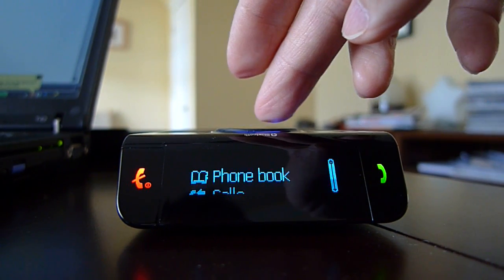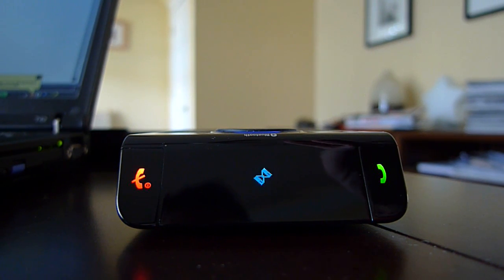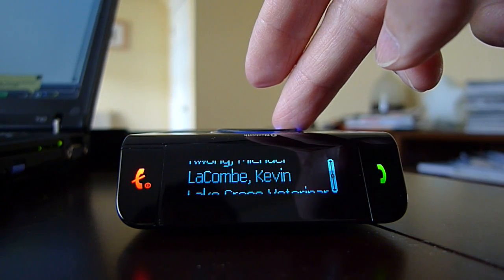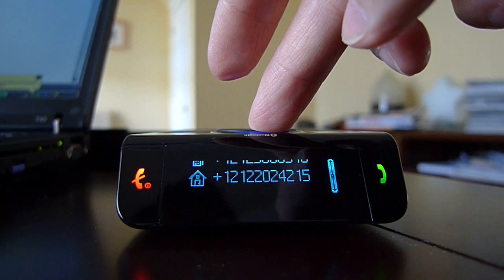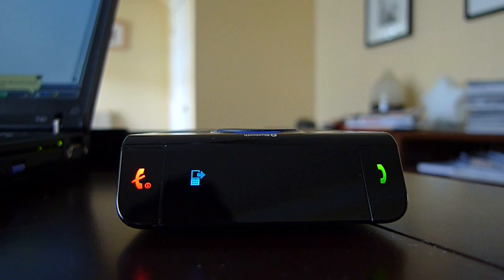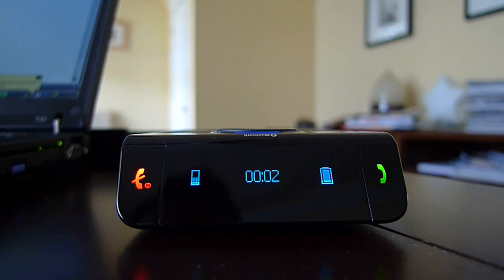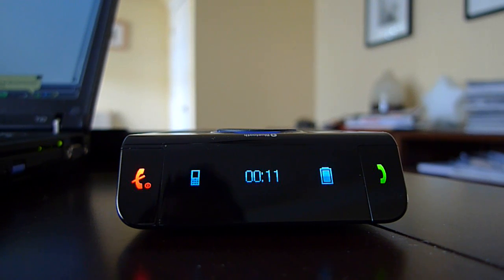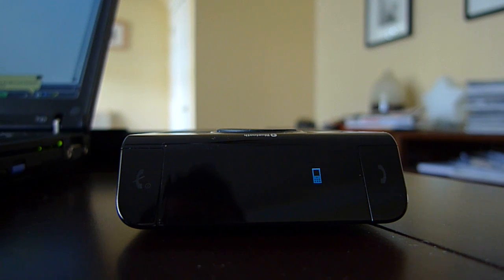Herro!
Testing the Sony Ericsson HCB-150